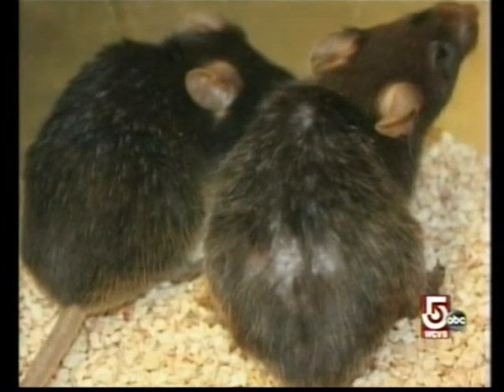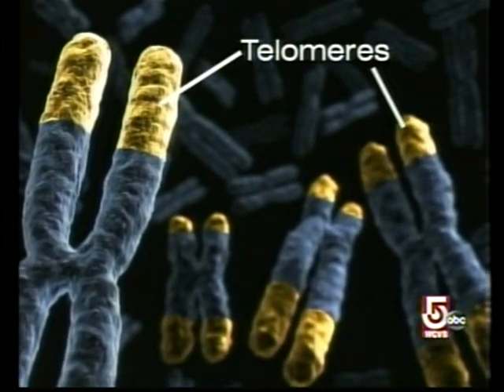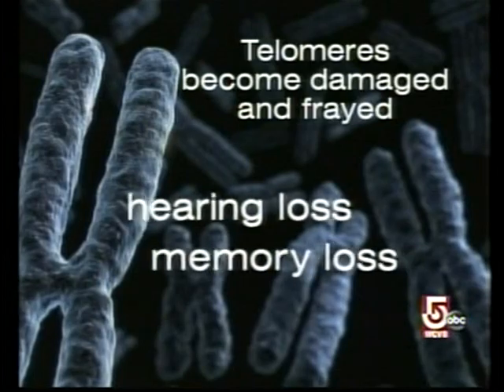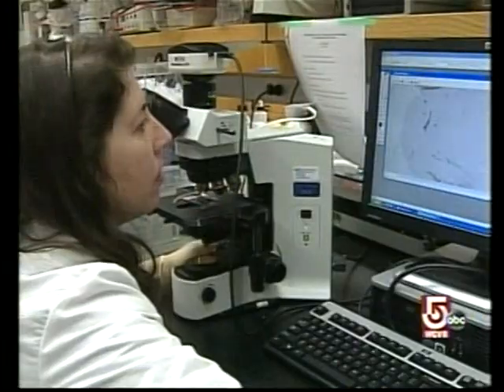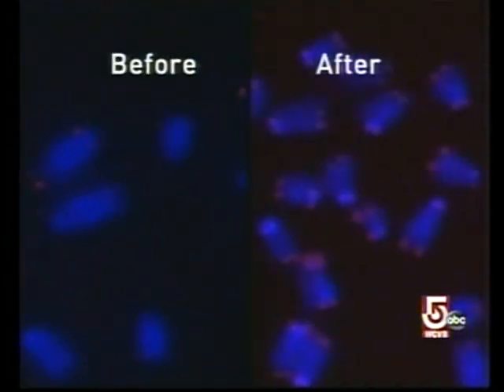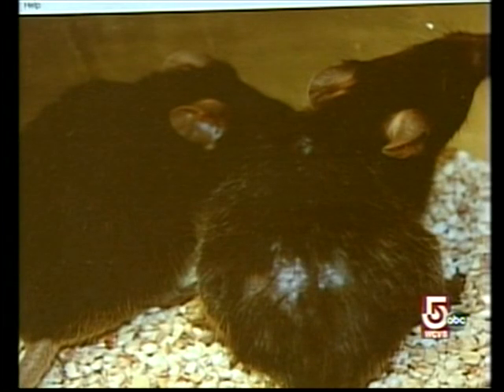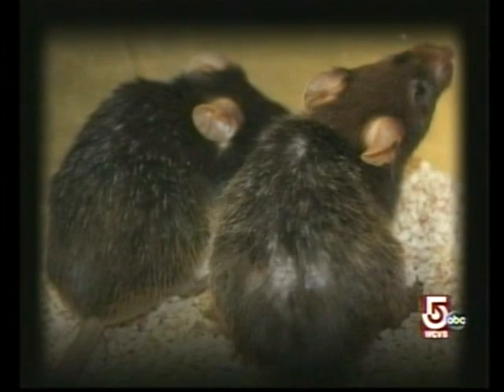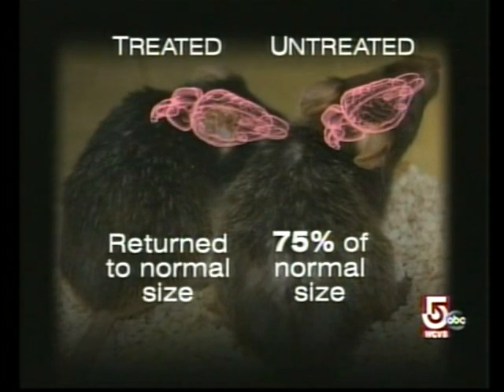Restoring Telomeres and Reversing Aging